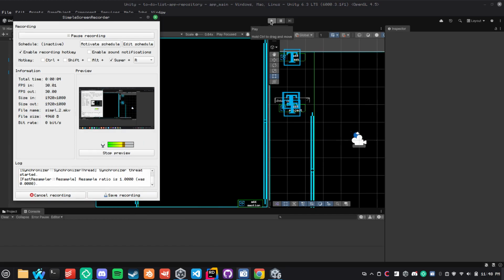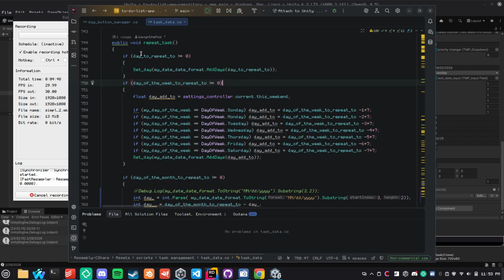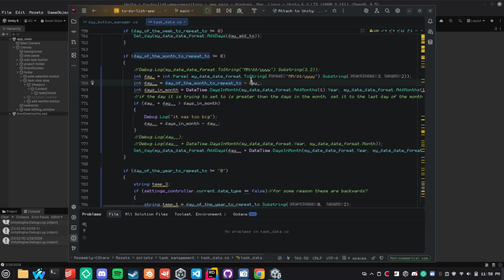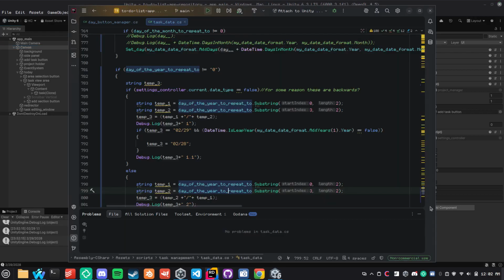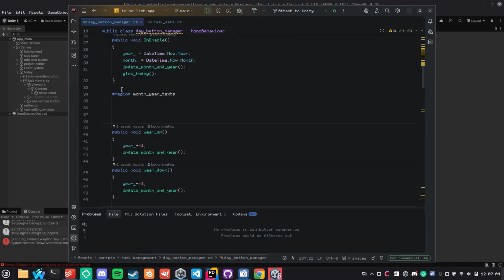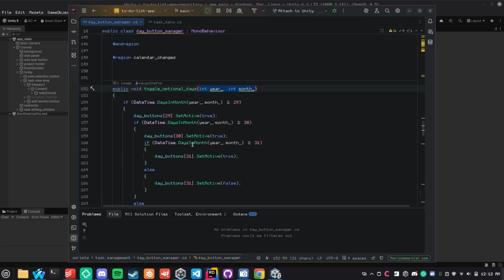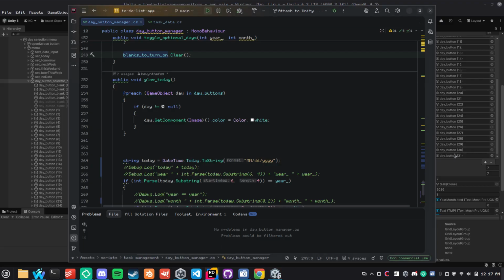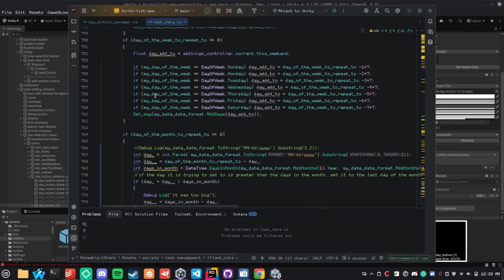to do list app day 23, repeating tasks, defrauding the month and year repetition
in this video I fixed the month and year repetition functions not working correctly, by spending literally all day on them and likely over complicating them.
I also (by popular demand (my boyfriend) ) explained how I did these things and showed my code(bro if you steal from me i-)